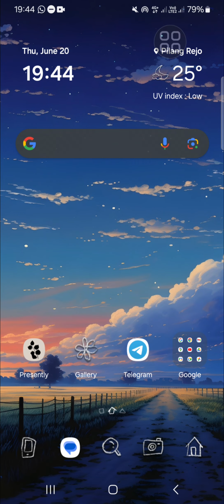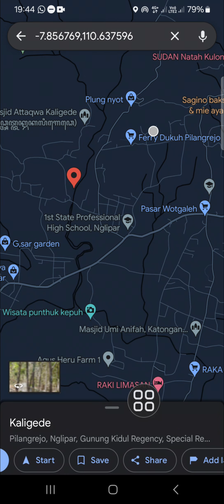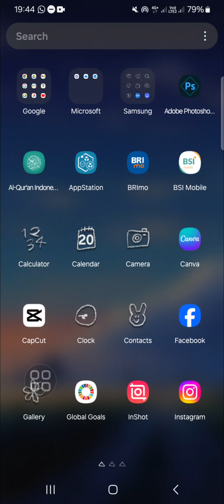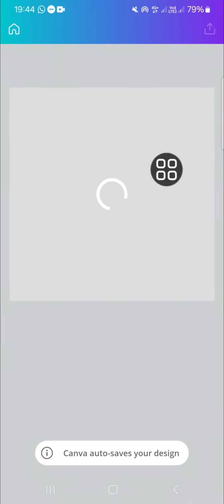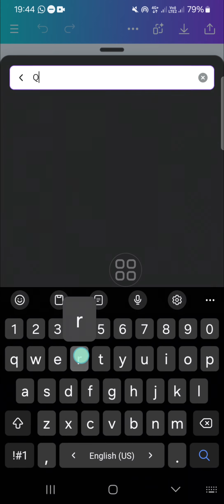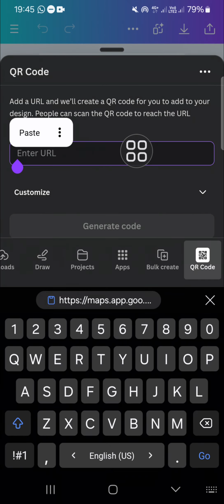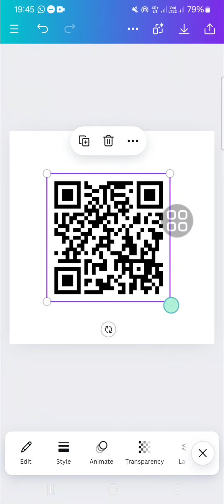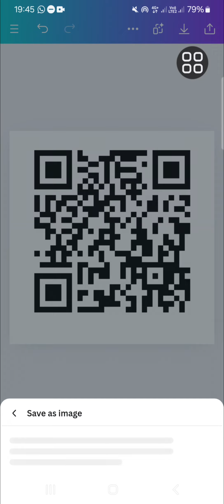❤ STEPS: How To Create QR Code for Google Maps Location on Mobile Phone (2024 Tutorial)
Welcome back to the channel! In today's video, we're going to show you how to create a QR code for a Google Maps location directly from your mobile phone. This is a super handy trick for sharing locations easily, whether you're organizing an event, running a business, or simply meeting up with friends.